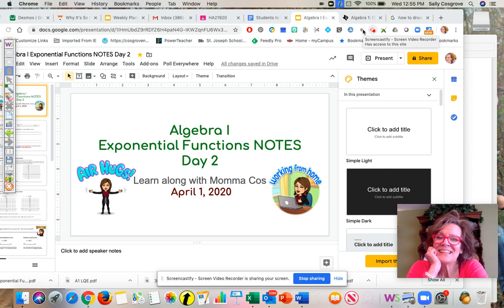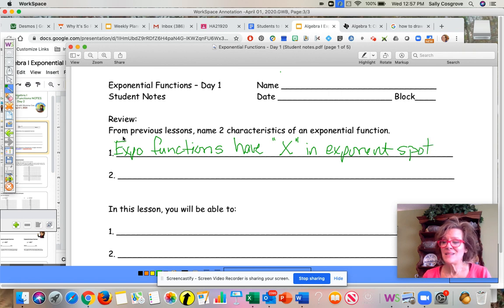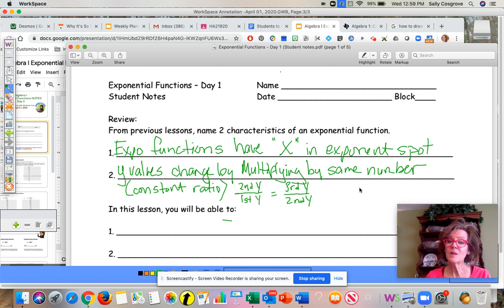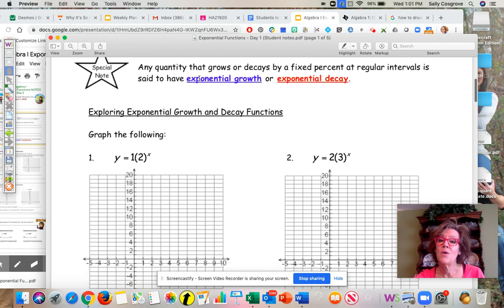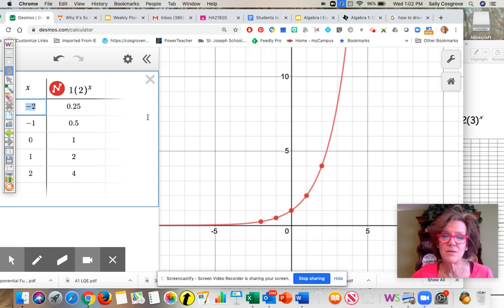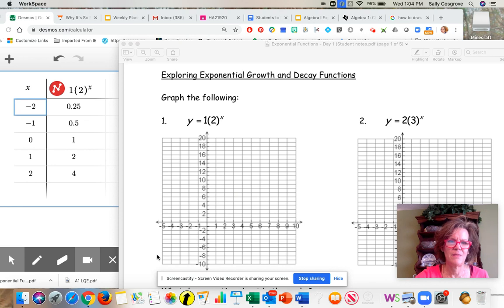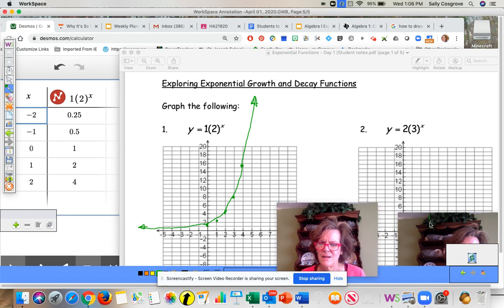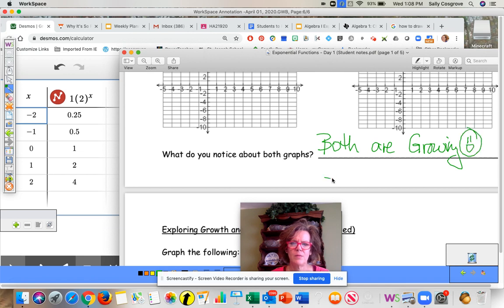A1 Exponential Functions Day 2: Growth & Decay part 1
Exponential Functions Day 2: Growth & Decay part 1